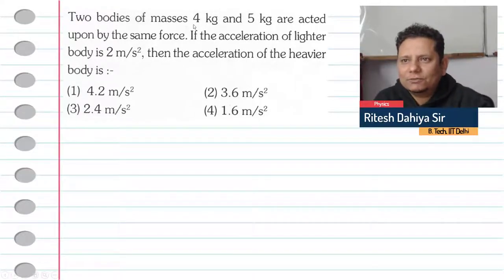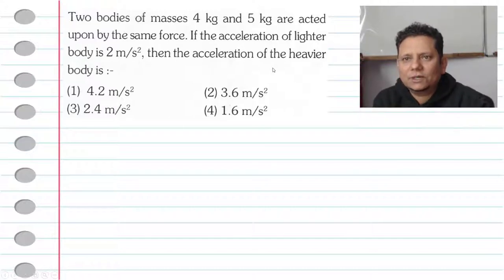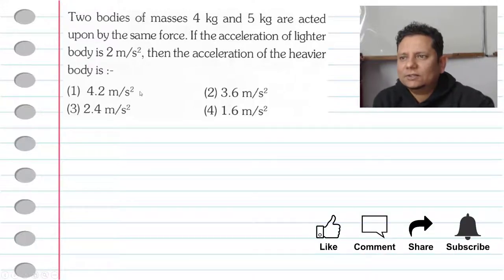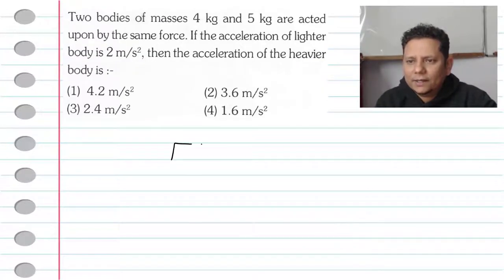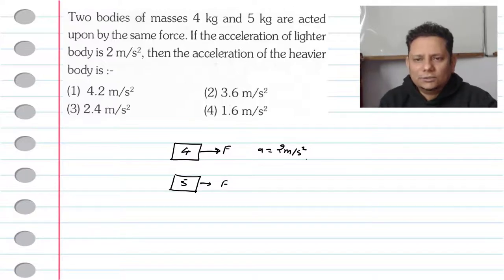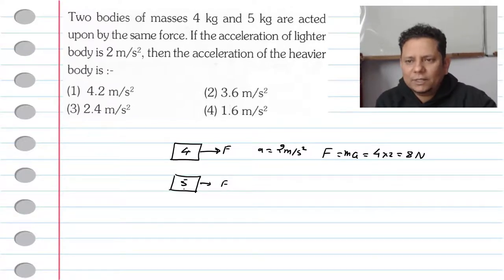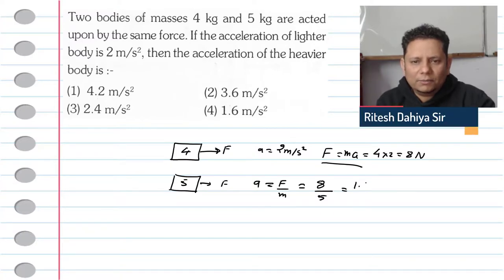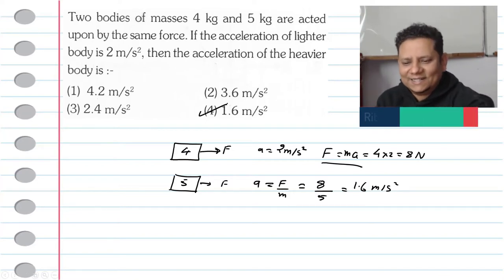Two bodies of masses 4 kg and 5 kg are acted upon by the same force. If the acceleration of lighter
Two bodies of masses 4 kg and 5 kg are acted upon by the same force. If the acceleration of lighter body is 2 m/s2, then the acceleration of the heavier body is